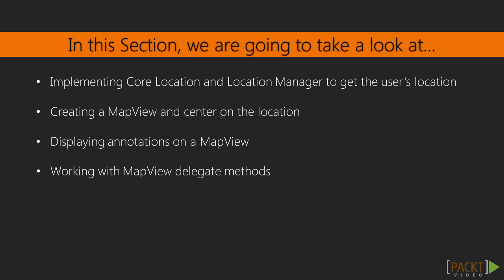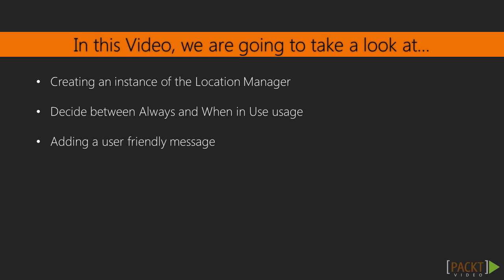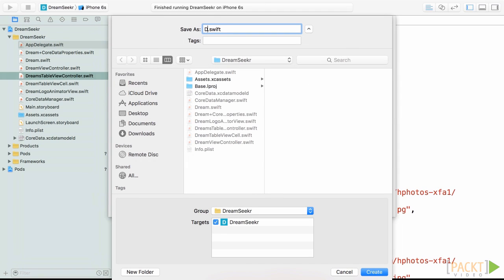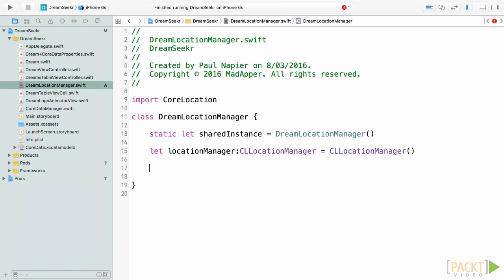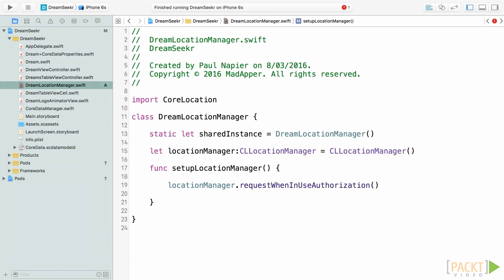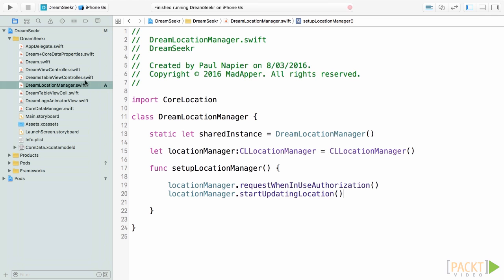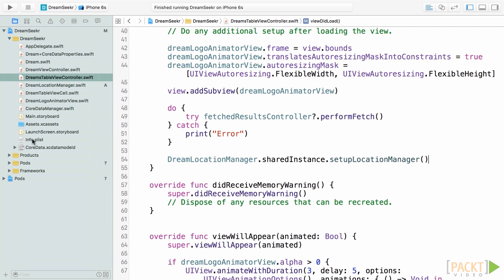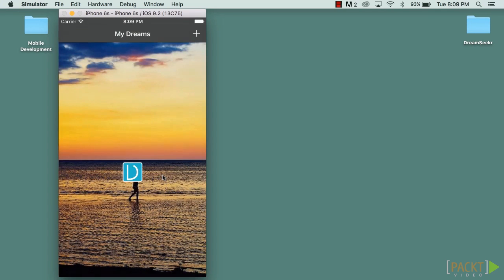132 - Implementing Core Location to Receive Your users’ Location Updates.mp4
132 - Implementing Core Location to Receive Your users’ Location Updates.mp4